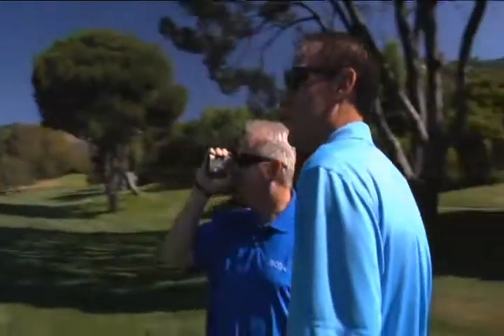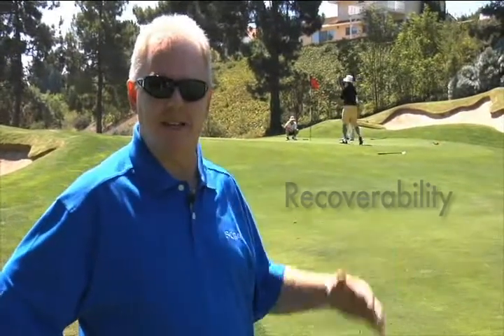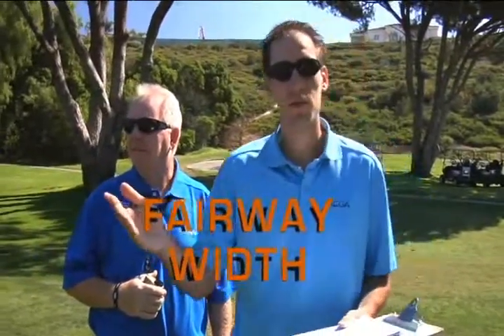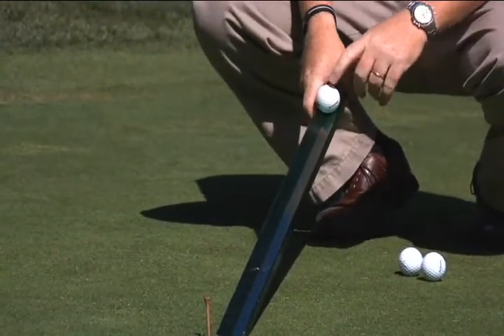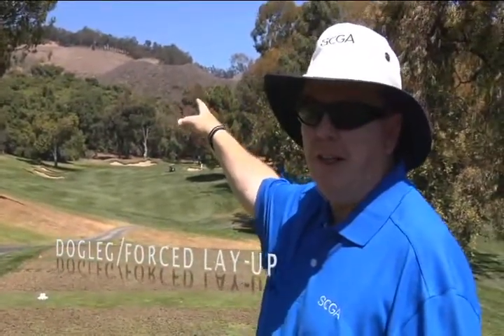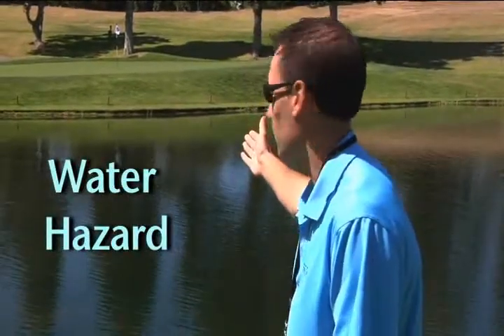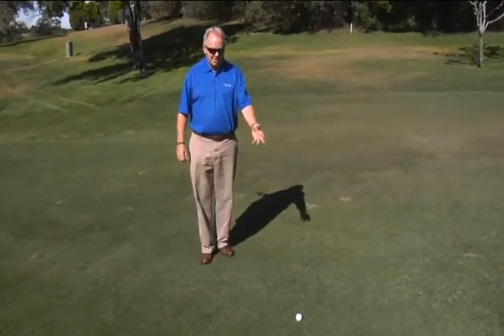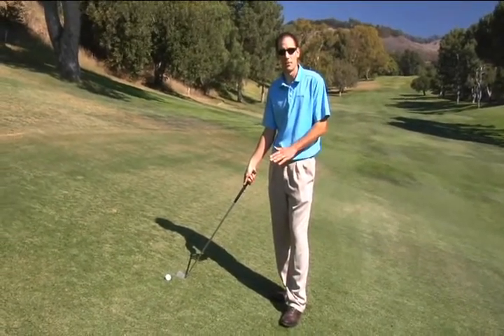Course Rating Demystified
The SCGA Course Rating team walks through the course rating process in this informative video! Every SCGA member course gets rated by our team once every seven to eight years.